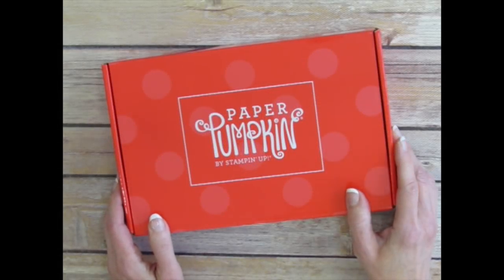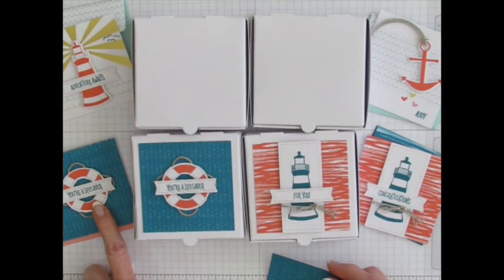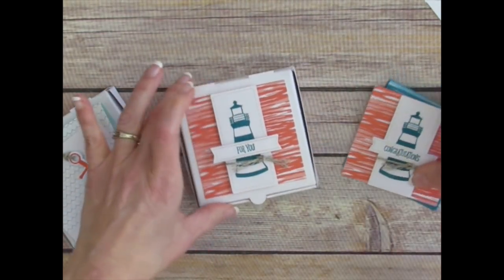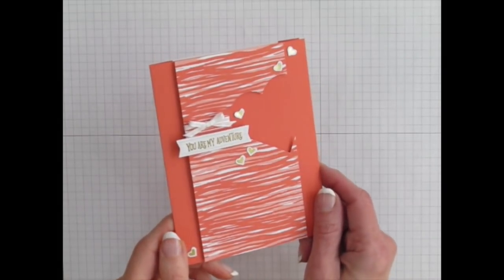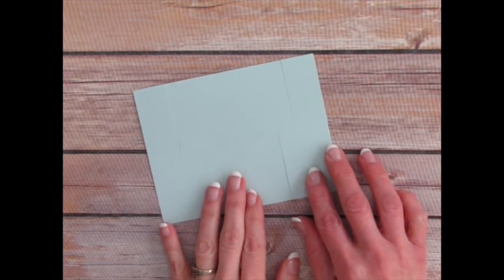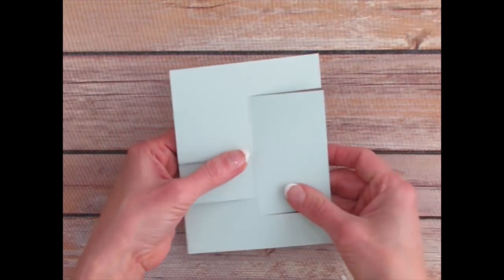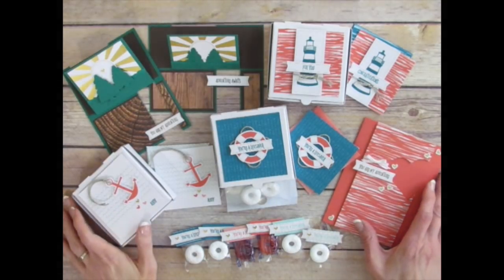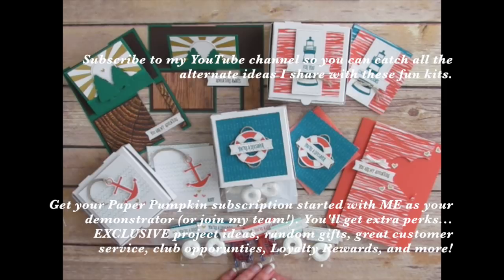Paper Pumpkin April 2018 You Are My Anchor - Alternate Ideas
This is a step-by-step tutorial video for making alternate projects using the contents of Stampin' Up!'s April 2018 You Are My Anchor Paper Pumpkin Kit. Be sure to visit my May 4, 2018 post on my website for close-up photos of these projects:

~Rachel

To find out more about Paper Pumpkin kits of creativity,

To see some peeks at the exclusives I send my subscribers,

and login to reactivate